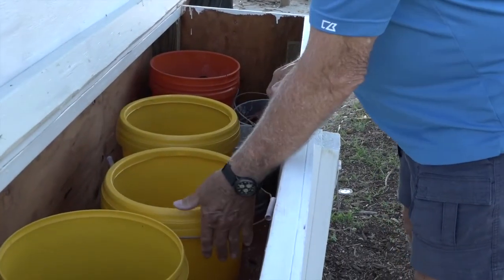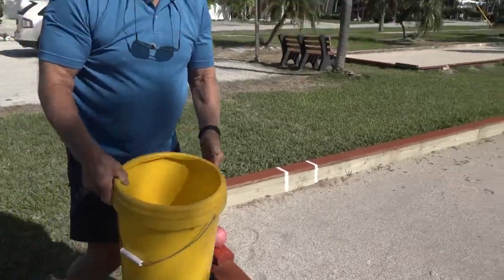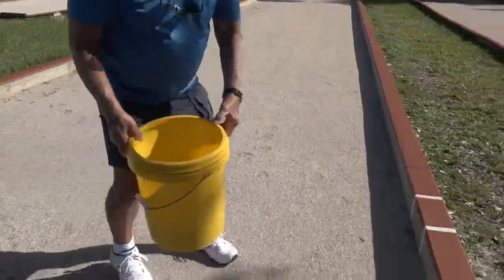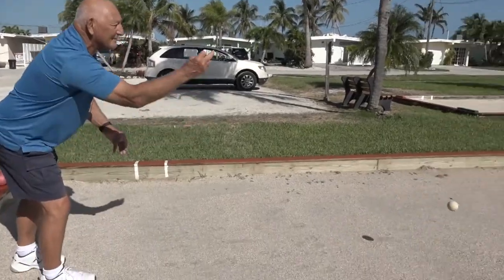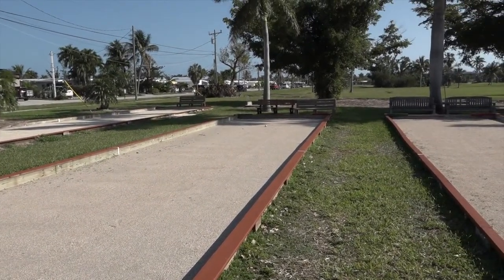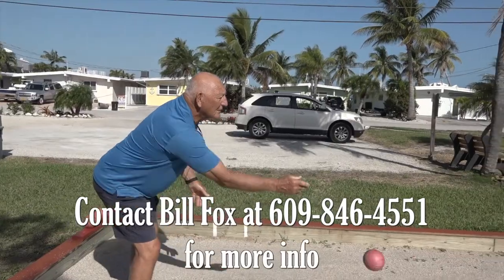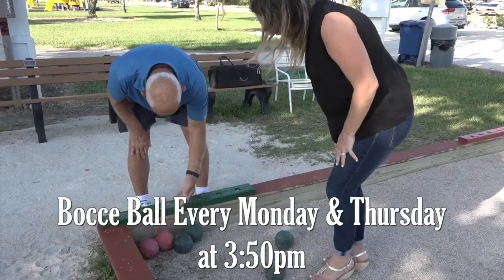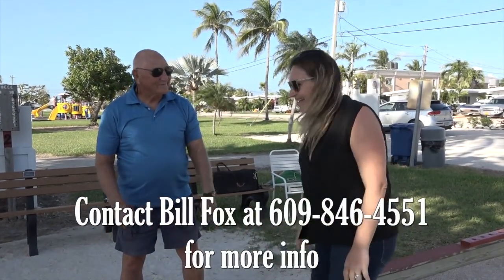Bill Teaches Us How to Play Bocce Ball in Key Colony Beach, Florida